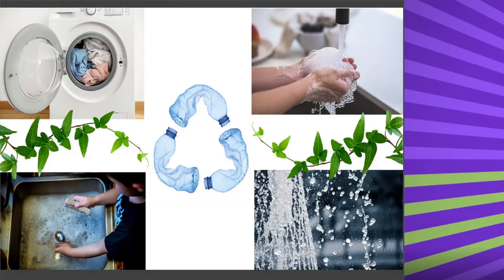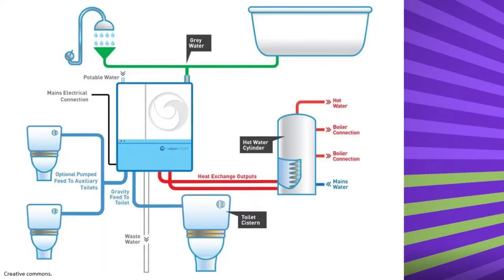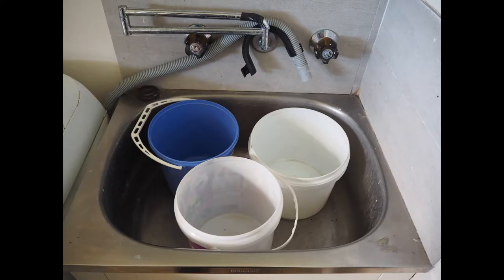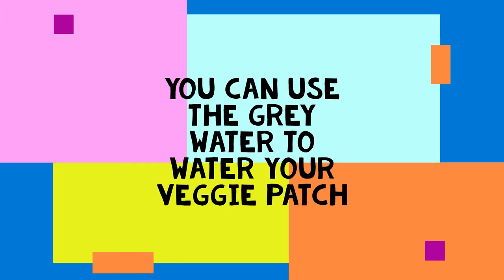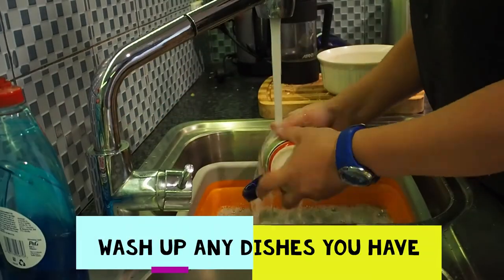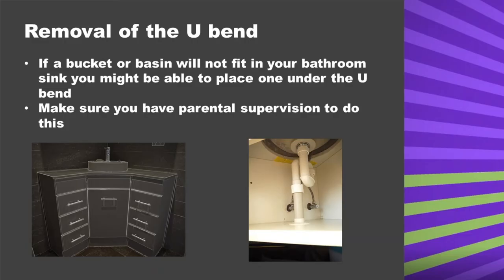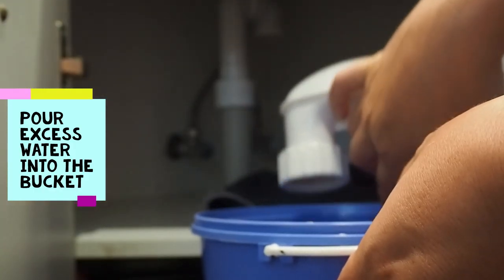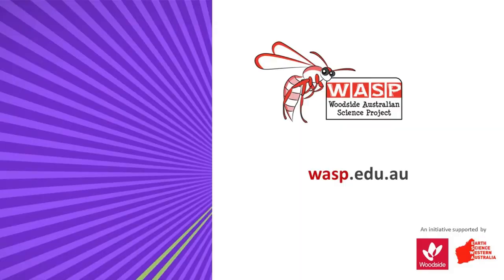Recycling Water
Learn how to collect grey water at home and where it can be used. For more information about water recycling, see the Recycling Water blog